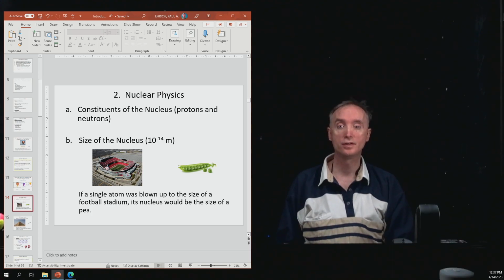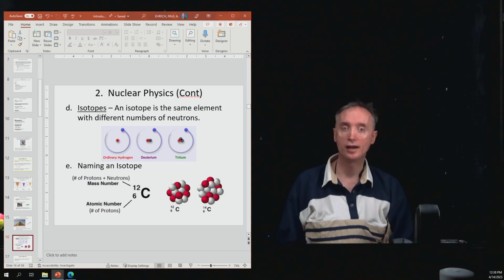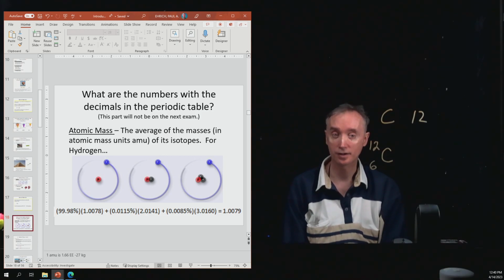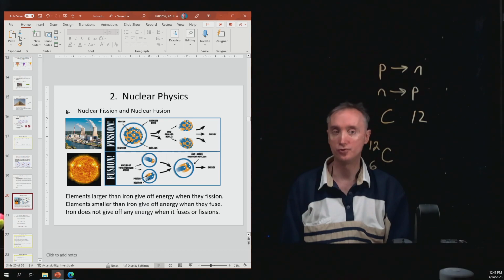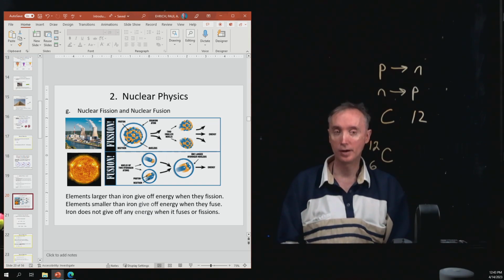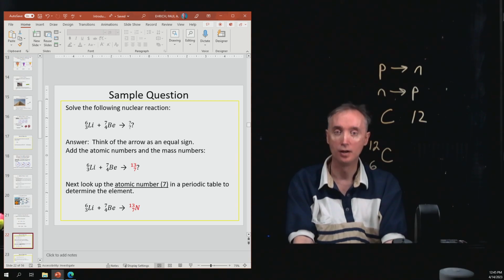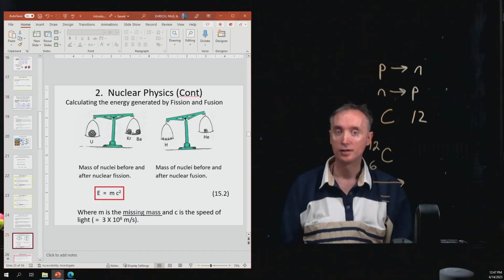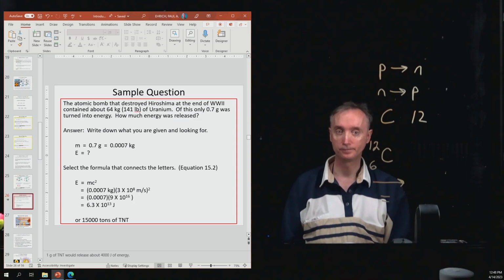Ast U3 2 Unit 3 Review Our Star Part 2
This segment of the unit 3 review discusses nuclear physics.